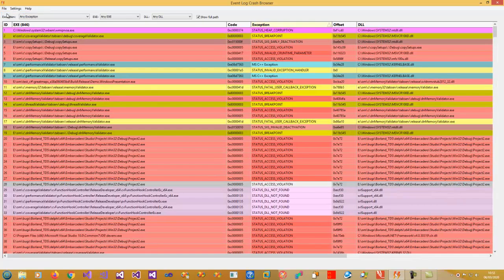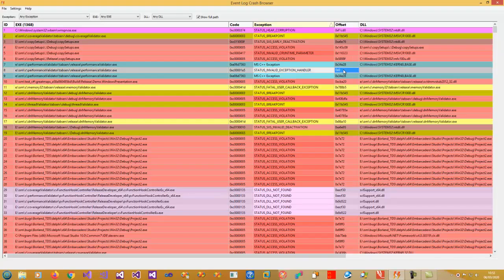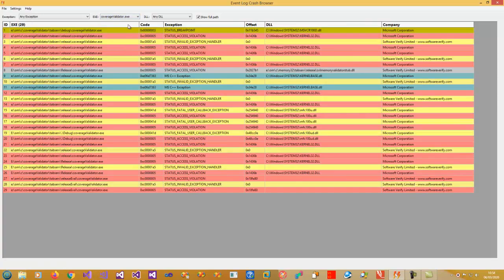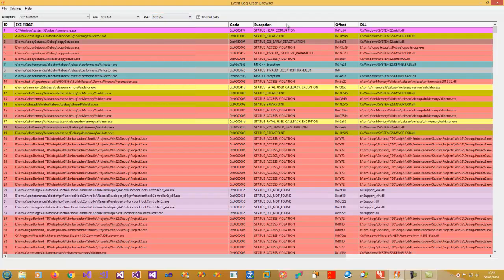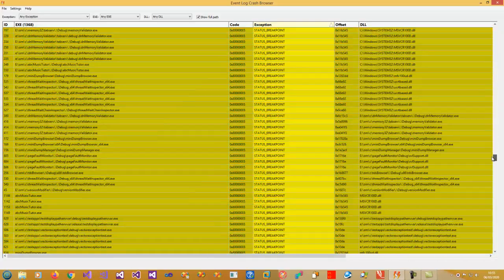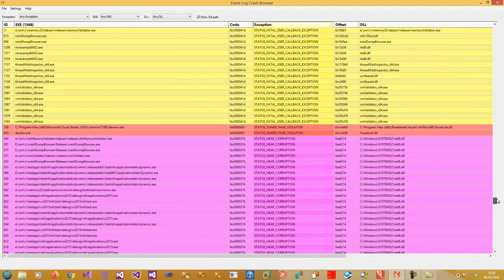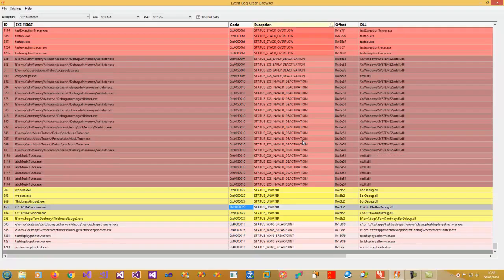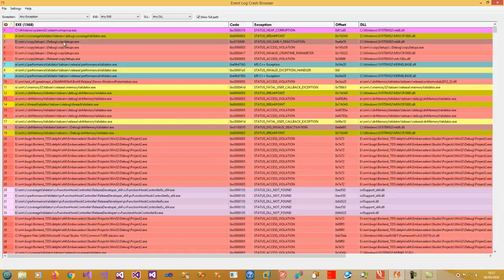Event Log Crash Browser - finding crashes in the Windows event log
0:00 Hello, I'm going to show you how to use event log crash browser to quickly and easily find crashes in the Windows event log.

0:09 As you can see I've just scanned the Windows event log and we've got here the executable for any event, any crash, the DLL in which the crash happened, the offset inside the DLL and if it's not

0:23 inside the DLL it's actually the address of memory

0:27 so here this is a NULL pointer this one here and here we've got the exception code and the human readable exception code.

0:33 Off to the right if we can read the DLL we pull out the company name from the version information.

0:40 So you can sort each column

0:44 so you can group them easily and find what you're looking for easily and if

0:50 that isn't enough you can sort them up by exception, not filter by exception I should say.

0:57 We'll put that back to you showing everything.

1:00 And then also, once the scan's complete, the EXE and DLL fields populate.

1:03 So you can say, I just want to know what's going on with say coverage validator

1:09 or link, the linker crashes from time to time, you know.

1:14 Or the compiler crashes from time to time.

1:17 So DLL initialization failed for some reason.

1:19 Or DLL not found

1:24 Or

1:28 you might actually be interested in a particular

1:31 DLL that's crashed, just some of these DLLs listed are actually the executable that's crashed.

1:38 Most of these are

1:41 our programs up, 'cause it's a dev machine, so, you know, programs crashed while you're developing them.

1:46 That's so pretty, pretty common.

1:49 But you will actually notice some of those are Windows executables.

1:54 So if we sort by exception code, This is the exception that's used to communicate with the debugger, the text for output debug string.

2:04 So when the debugger receives that exception, it decodes it and prints the string that goes with it.

2:09 That's why output debug string is actually quite slow call to use 'cause there's an exception hidden in there.

2:14 Got a standard Microsoft C plus plus exception and C sharp exceptions.

2:18 Access violations, they've accessed memory that you shouldn't have.

2:23 That's what lots of those on this machine.

2:26 Probably a lot of those on most machines. Breakpoints, unsurprising on a dev machine.

2:29 DLL are not found.

2:30 DLL initialization failed.

2:35 Entry point not found.

2:36 That's when you're linking to the DLL with the right name but with not all the right functions exported.

2:41 So you've got the wrong version of

2:44 the DLL. Fatal callback exceptions.

2:45 Guard page violation from past end of the stack.

2:48 Heap corruption, you've written to a pointer somewhere where you shouldn't have done and damaged the heap. Illegal instruction, so you're calling code incorrectly somehow.

2:58 Invalid C runtime parameter, you've passed too much data, or the incorrect format of data on the stack, or you've overrun a buffer that's passed on the stack. Invalid exception handler.

3:07 So you've asked some data to the exception handler, and it's not quite right.

3:12 Invalid image format, so it's a corrupt DLL, or executable, or even the wrong architecture.

3:20 So maybe trying to run an ARM DLL instead of an x86 DLL, buffer overrun, stack overflow, and

3:30 it's exception unwind failure there.

3:34 And we can see here that we've got quite a lot of heat corruption failures inside of this

3:40 WMI provider service.

3:43 This is a bit unfortunate, but that's the nature of the game.

3:47 I suppose at some point Microsoft will fix that

3:51 Right, so a quick and easy way to identify crashes in the windows event log.

3:57 It's much faster than using Windows Event Viewer.

4:00 I hope you found that useful, thank you very much.